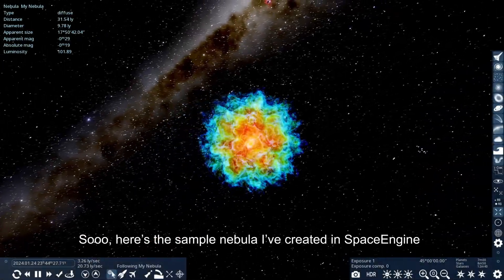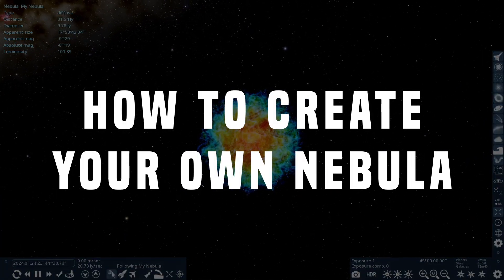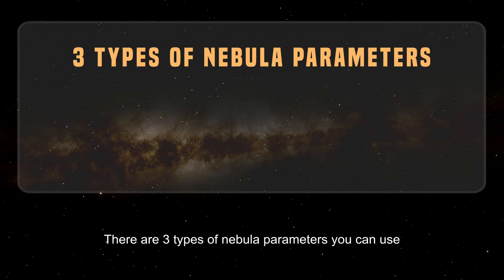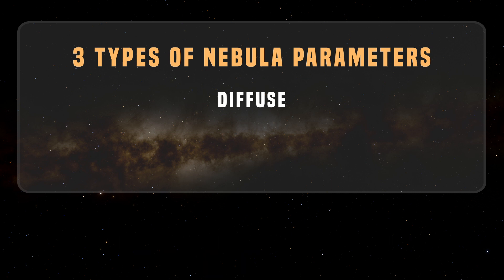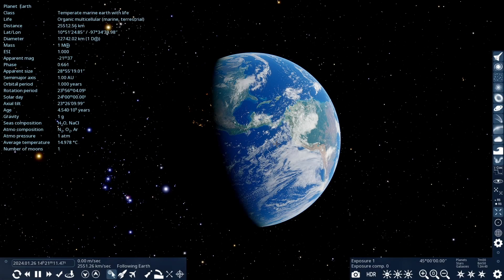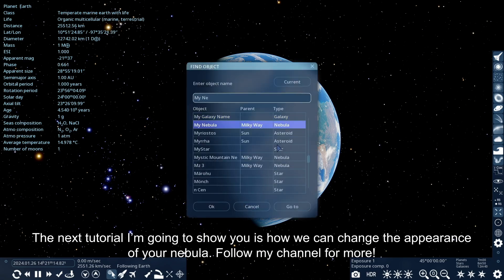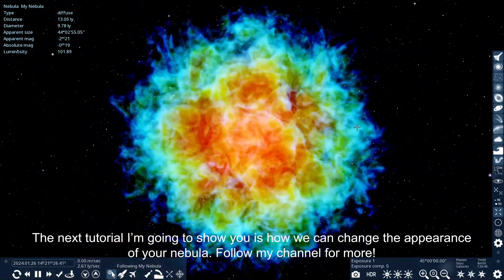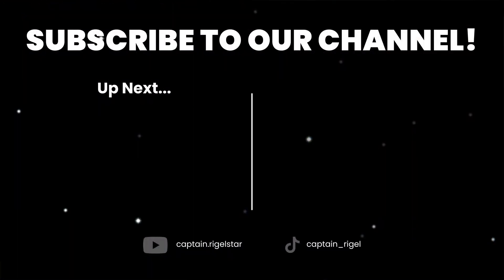Create Your Own Nebula in SpaceEngine. Here’s How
A lot of us want to customize planets, stars, galaxies, and especially nebulae! So I've created a video tutorial on how to create your own nebulae in Space Engine 0.990. My goal is to make simple tutorials everyone can understand. Enjoy!